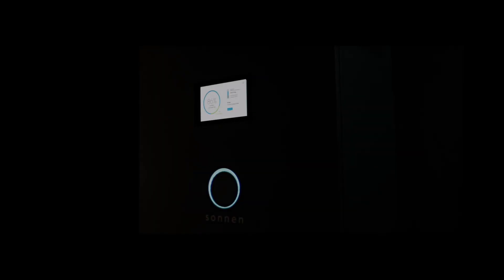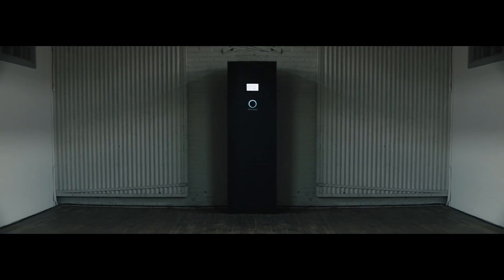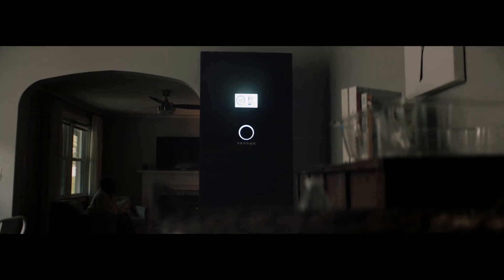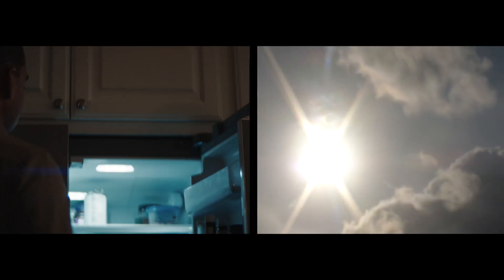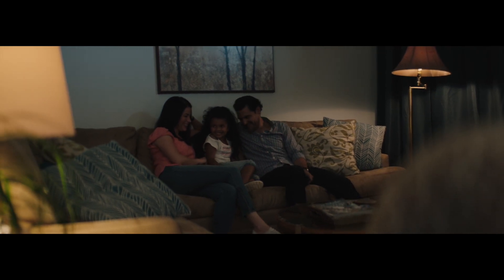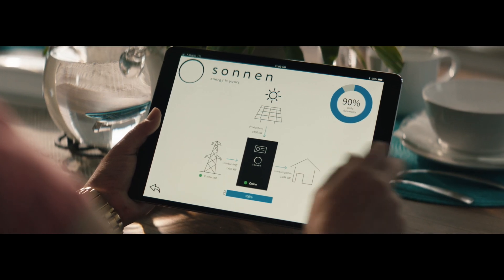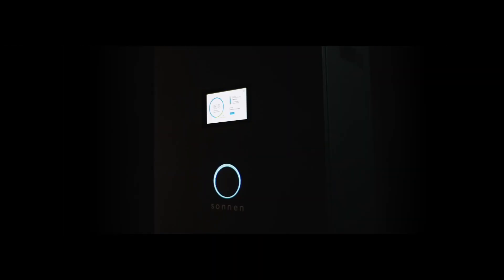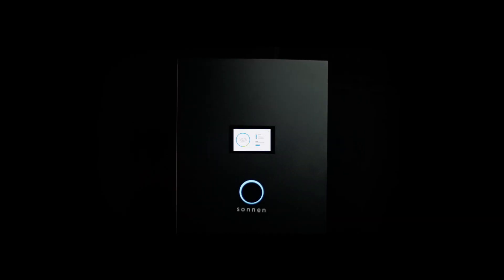Energy Automation with sonnen ecoLinx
Learn how sonnen's Energy Automation with ecoLinx powers homes with clean energy enabling homeowners to take smart homes to the next level.